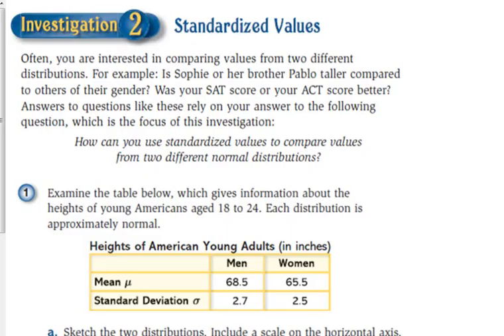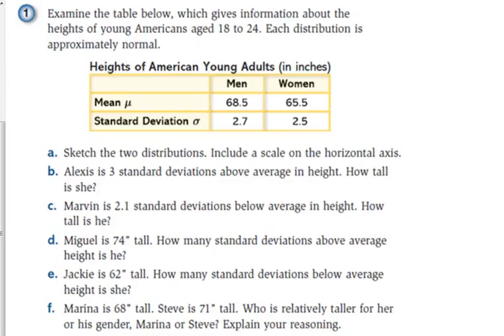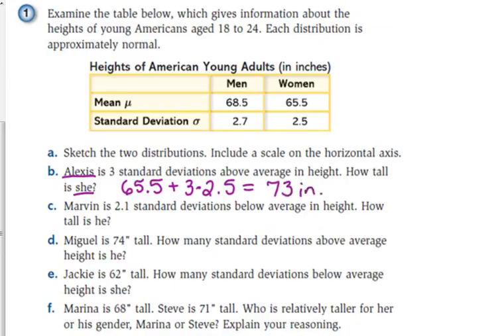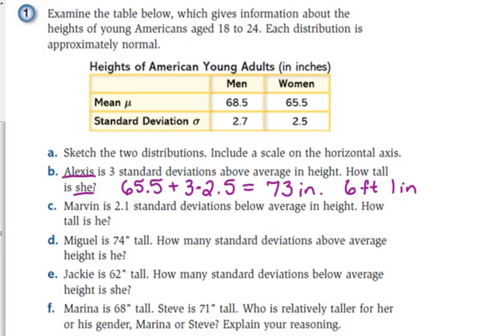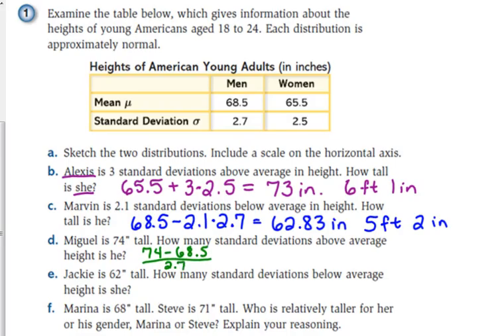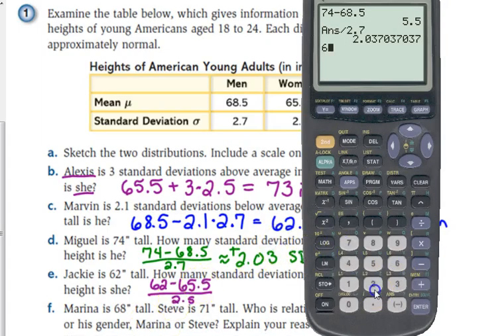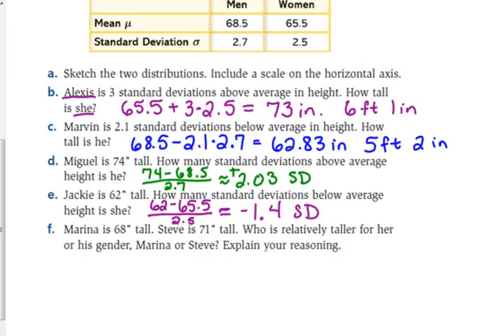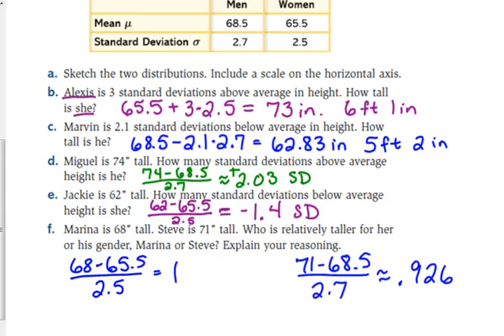Day 19 Lesson~Standardized Values